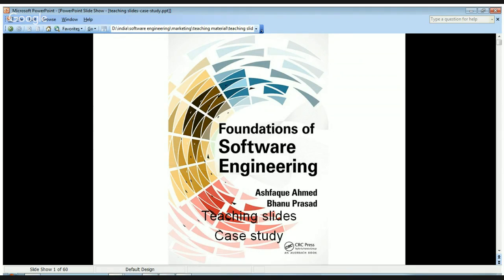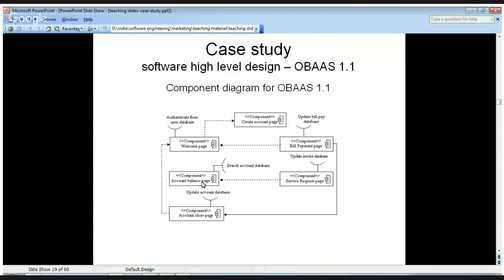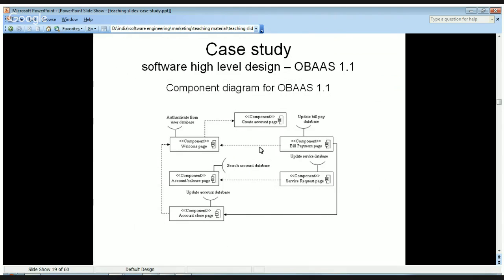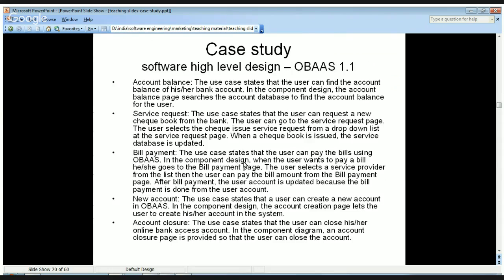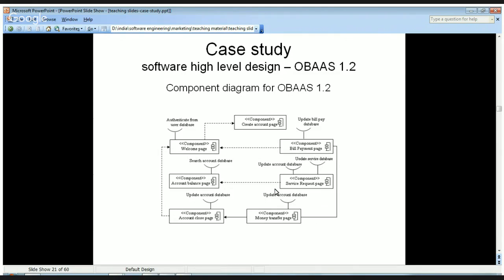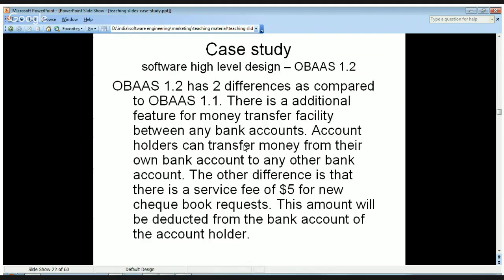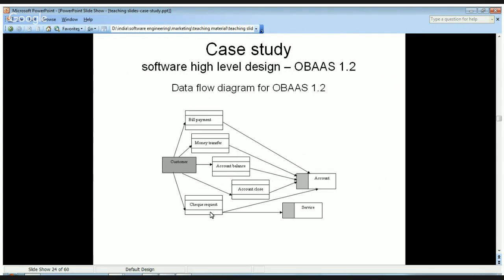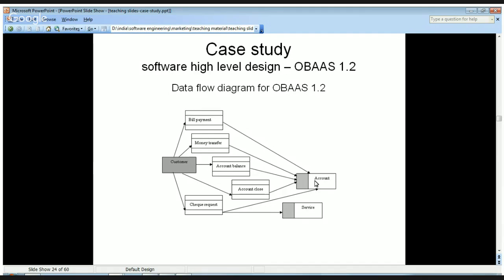How to build software products? step 2 - Software high level design